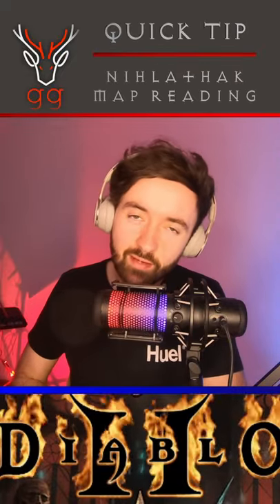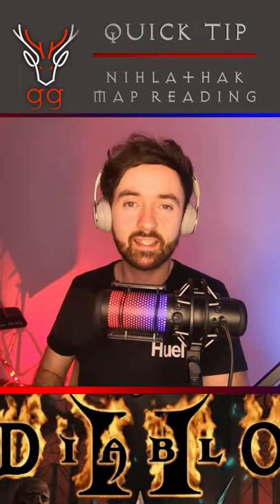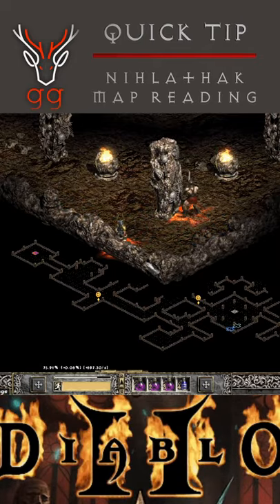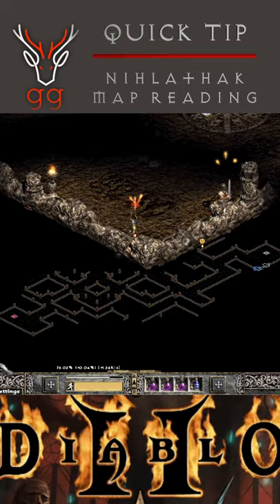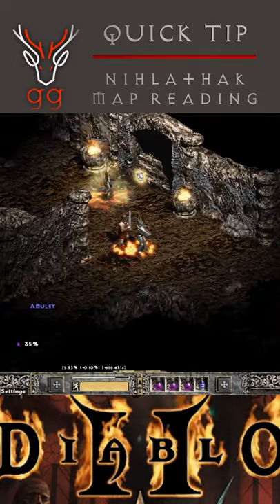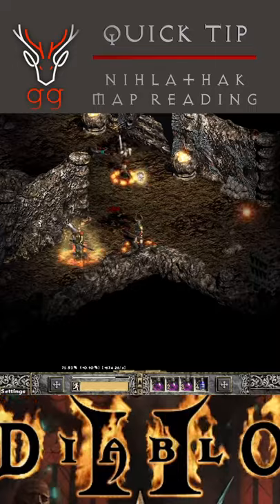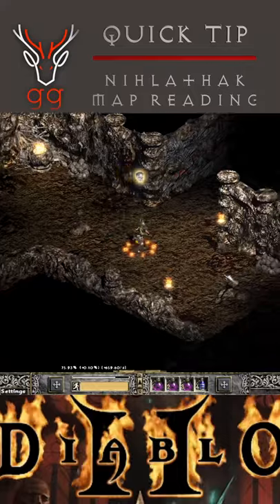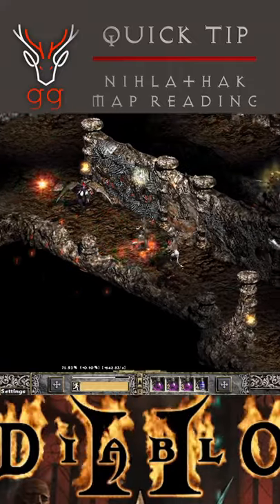Diablo 2 Quick Tip | Read Nihlathak Maps - Quick Keys!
I am experimenting with a new series of videos that will be quick tips in under a minute that will help you and your diablo 2 experience, under the new youtube feature.

In the end, it's however is best for providing you value!

Cheers,
Red Stagg